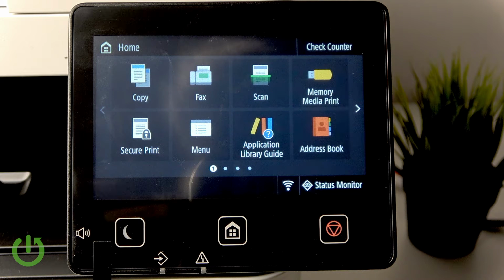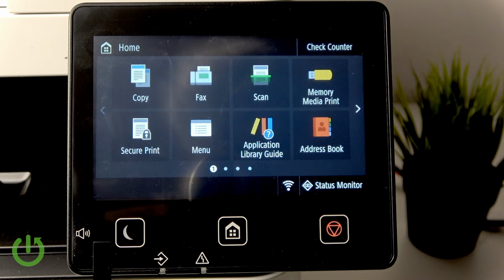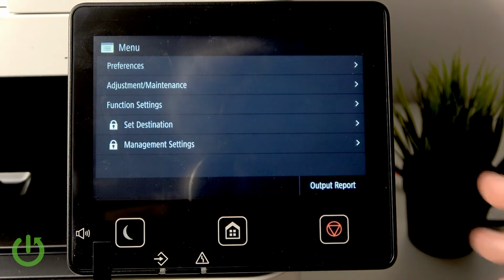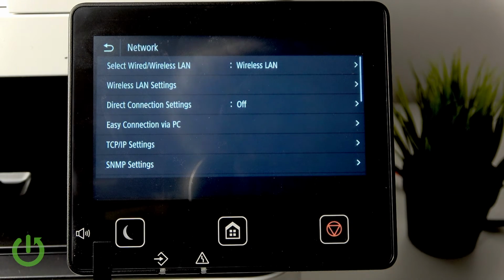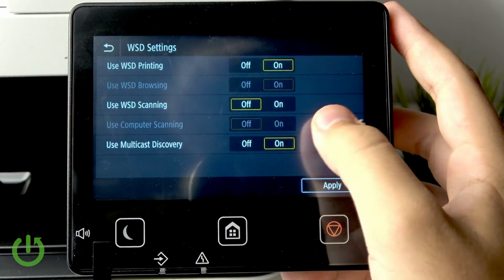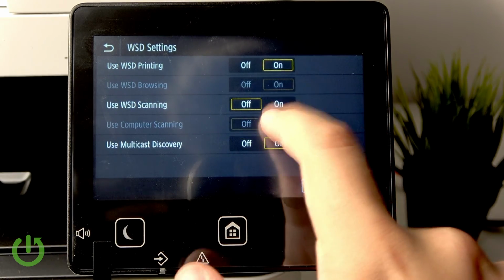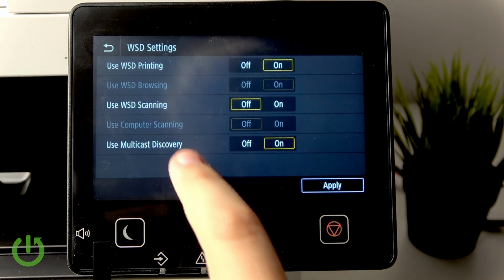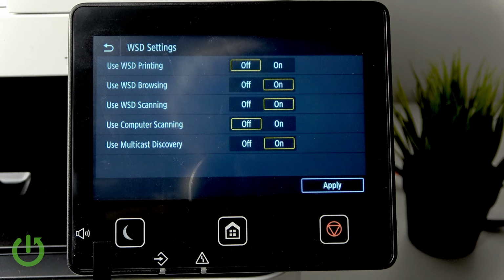CANON i-SENSYS MF657Cdw – Manage WSD Settings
If you want to manage WSD settings on your CANON i-SENSYS MF657Cdw printer, this video will guide you through the process step by step. Learn how to access the menu, navigate to network preferences, and adjust WSD (Web Services on Devices) options such as WSD printing, browsing, scanning, computer scanning, and multicast discovery. Whether you need to enable or disable specific WSD features or troubleshoot network connectivity, this tutorial will help you understand and control the WSD settings on your CANON i-SENSYS MF657Cdw for better performance and compatibility with your network environment.

How to manage WSD settings on CANON i-SENSYS MF657Cdw?
How to enable or disable WSD printing on CANON i-SENSYS MF657Cdw?
Where are the WSD network settings on CANON i-SENSYS MF657Cdw?

0:00 Introduction
0:05 Accessing the menu
0:12 Navigating to network preferences
0:20 Opening TCP/IP and WSD settings
0:32 Overview of WSD options (printing, browsing, scanning)
0:45 Adjusting and managing WSD settings
0:58 Troubleshooting and tips